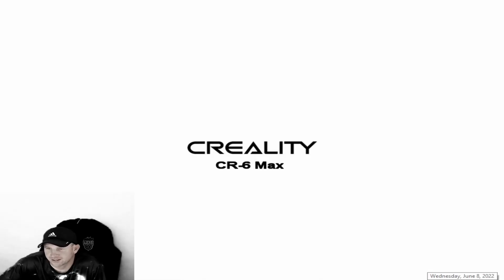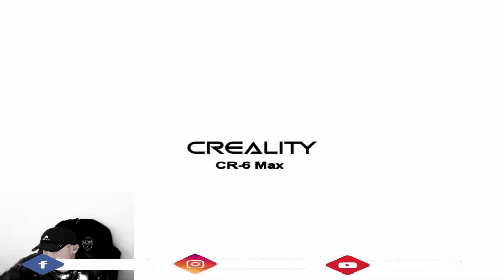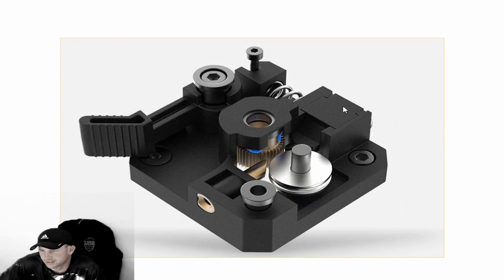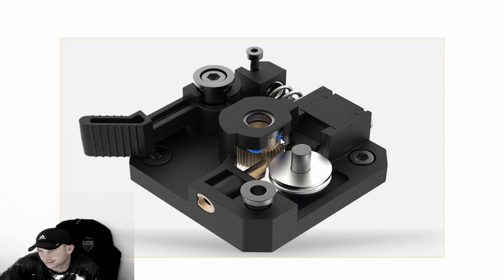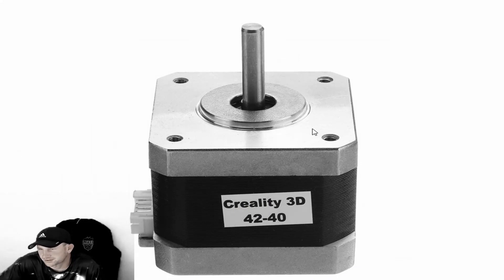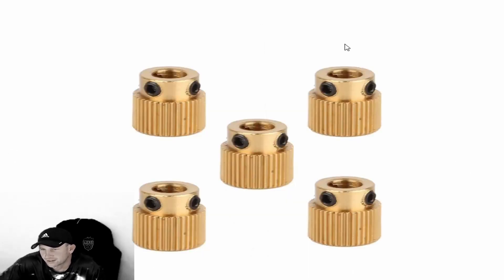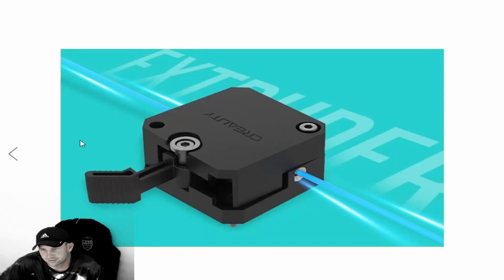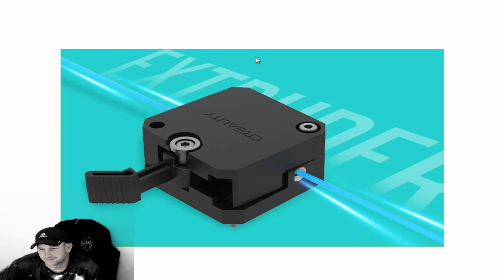Filament NOT feeding on 3D Printer CR 6 Max Creality. Easy Adjustment Fix Within Your Stepper Motor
Here's a special second serving of Tech Tuesday today, as Kevin walks through how he was able to fix a common issue with his 3D printer!

Using diagrams and pictures of his Creality CR-6 Max 3D printer, Kevin describes what causes the issue of the filament not feeding into the printer.  By breaking down and describing the feeding mechanism, he walks us through how to correct it, allowing us to continue making incredible creations with this amazing printer.  Please note, it is very important that you never over tighten the components of the 3D printer!

– Smart auto-leveling
– Silent motherboard